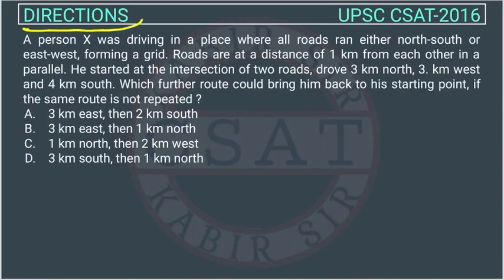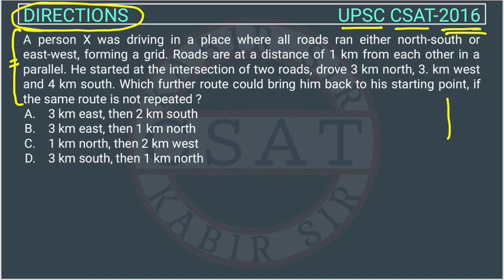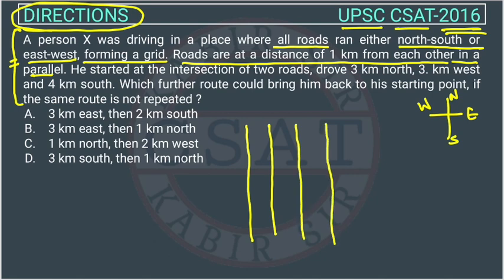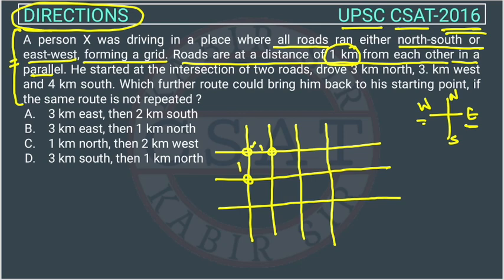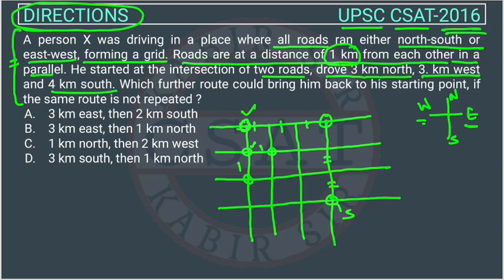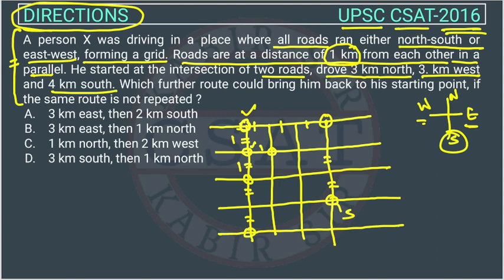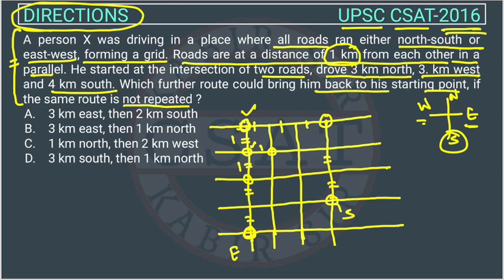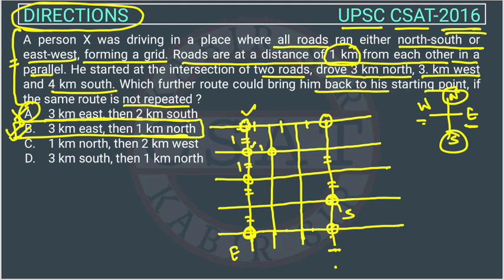2016, Csat Direction, A person X was driving in a place where all roads ran either north-south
A person X was driving in a place where all roads ran either north-south or east-west, forming a grid. Roads are at a distance of 1 km from each other in a parallel. He started at the intersection of two roads, drove 3 km north, 3. km west and 4 km south. Which further route could bring him back to his starting point, if the same route is not repeated ?

direction reasoning
direction csat
csat direction
2020 csat paper solved
2020 csat paper upsc
csat mrunal
2020 csat paper
2018 csat solved paper
2017 csat paper
2020 csat question paper
2019 csat paper upsc
2020 csat upsc question paper
2019 csat paper solution
upsc prelims csat question paper with answers
csat aptitude
2015 csat paper
2019 csat paper
mrunal csat
csat prelims
2019 upsc csat paper
csat byju's
2020 upsc csat question paper